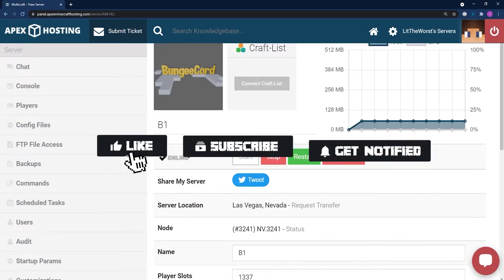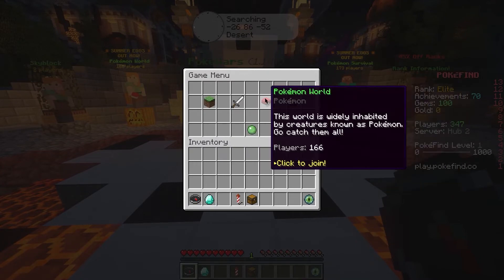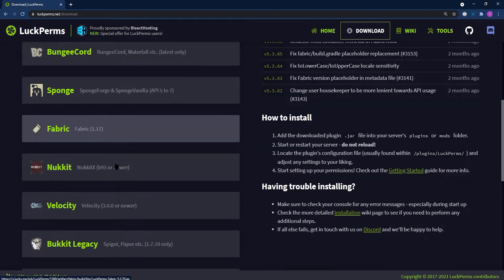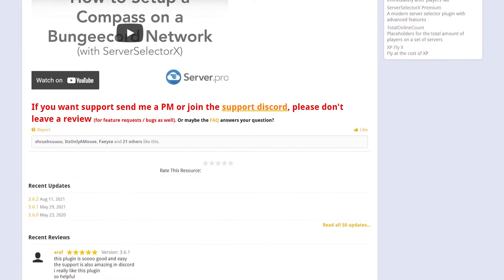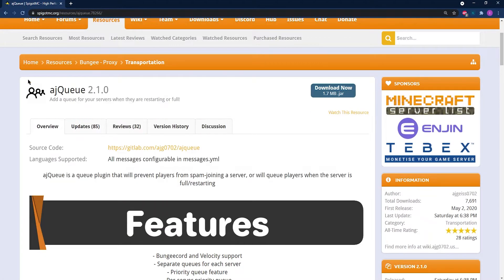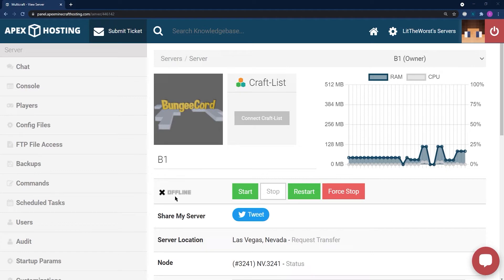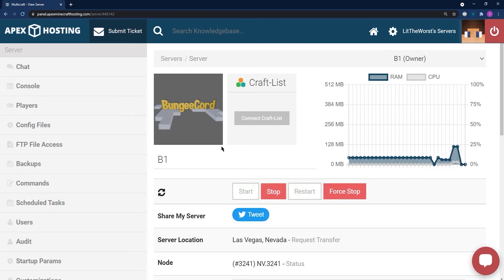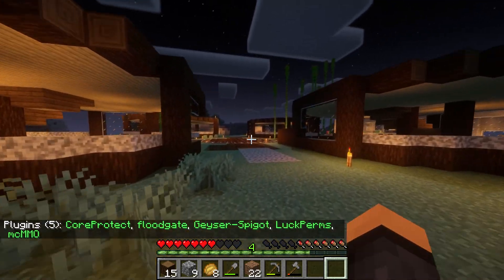How to Install Plugins on a Minecraft Proxy Server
Learn How to Install Plugins on a Minecraft Proxy Server with Apex Hosting
24/7 Uptime, DDoS Protection, Live Support, Easy to Use Panel

USEFUL LINKS

Most Minecraft server owners will use a handful of plugins to add few features to their server, from making it easier to manage to tweaking aspects of gameplay. Proxy servers are used to link multiple servers together, and it’s possible to add plugins to your Minecraft proxy server, expanding the gameplay elements across all the linked servers. It’s easy to install plugins on your own server, and in this video we’ll show you a few useful proxy server plugins and how to get them set up on your Apex Hosting server.

TIMESTAMPS

0:00 Start
0:12 Proxy Plugins
0:55 Overview
2:02 Proxy Plugin Download
2:55 Server Upload
3:54 Conclusion